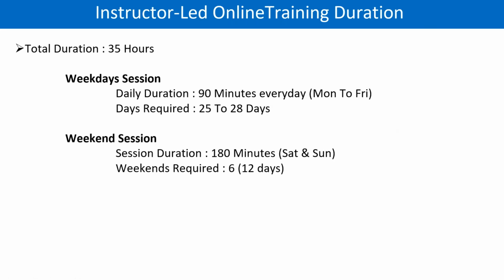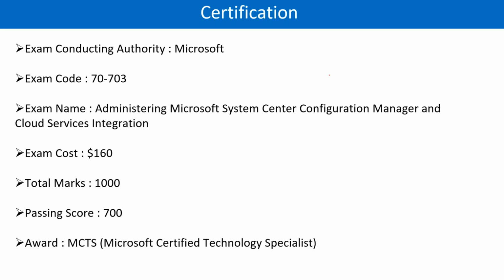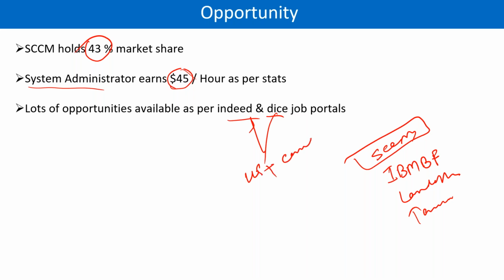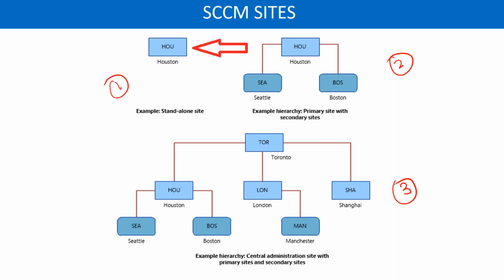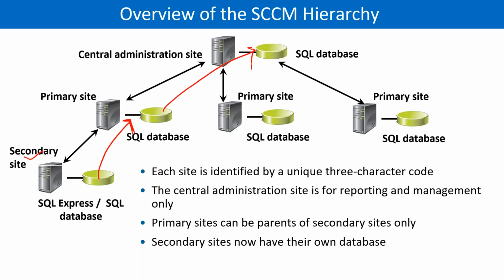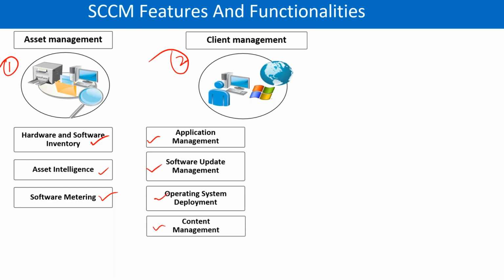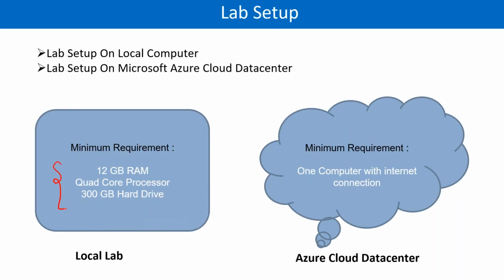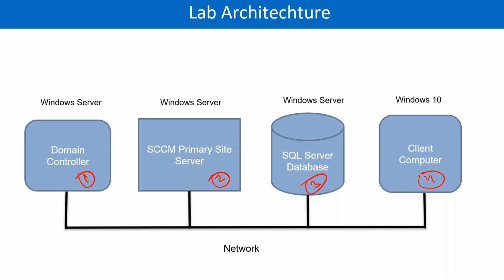SCCM Demo Session 21st April 2020 | Contact For Training : Whatsapp /